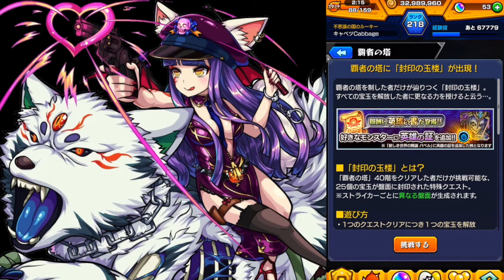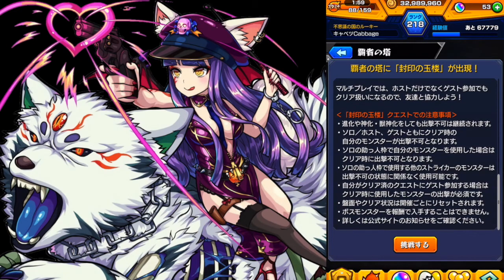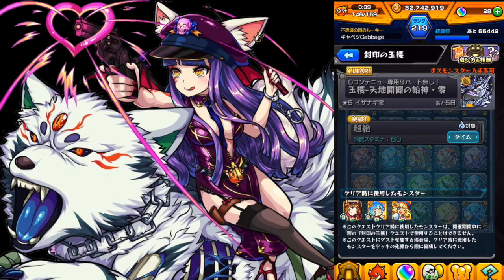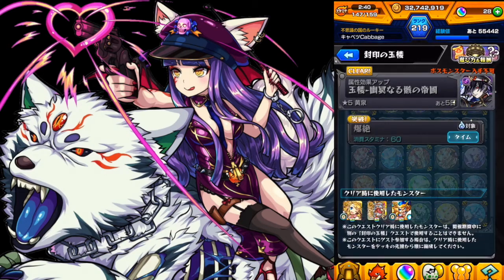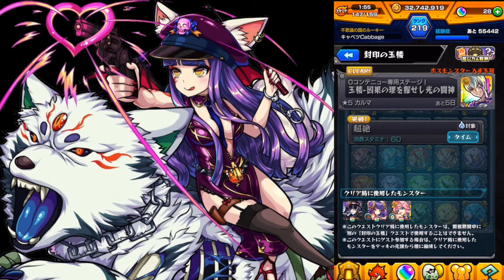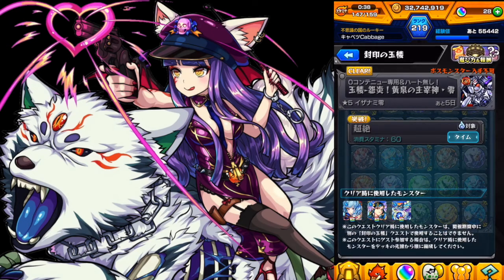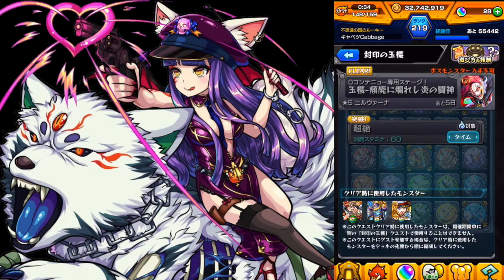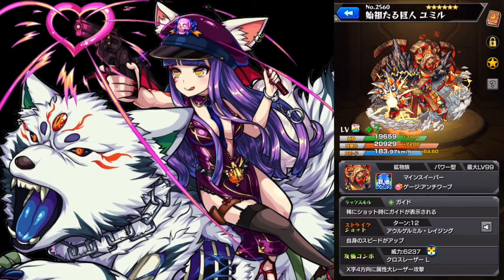Monster Strike (JP) - Sealed Watchtower Overview + My Teams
Cutting a swath through the land of Monster Strike. Today: looking at the Danger Room/bingo board above the Tower of Champions and looking at the teams I used to clear it.